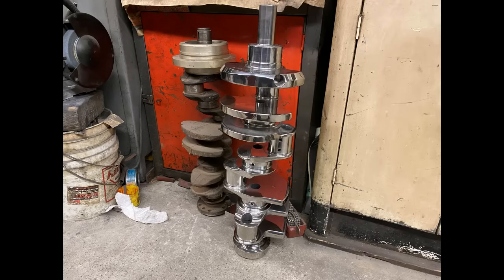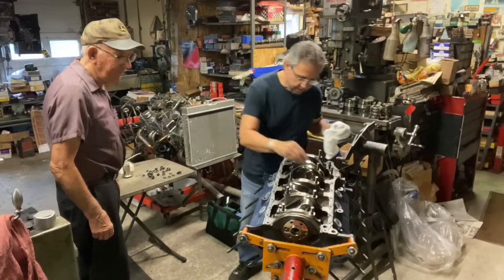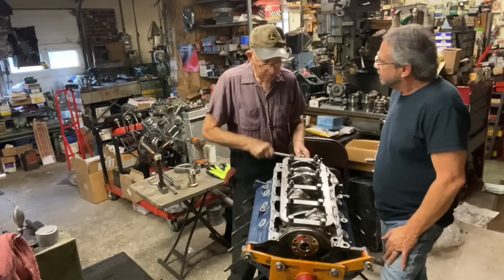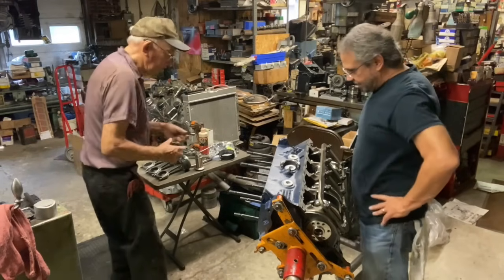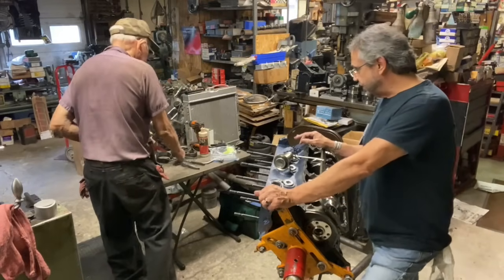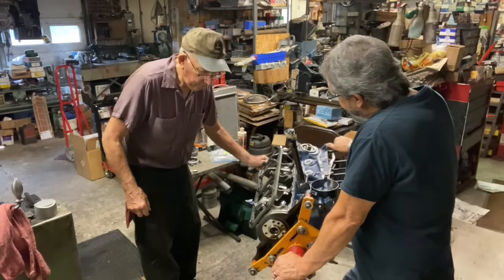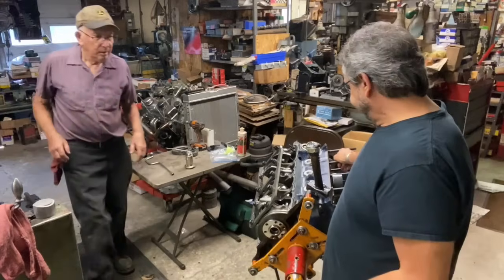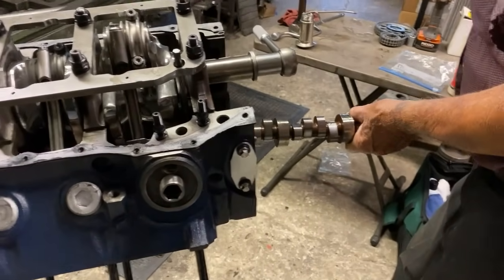DBG: Assembling The 775 HP Ford 351 Cleveland, With Bob At Beach Performance...Ain't Nothing Special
This video is the assembly of the 409 ci, Ford 351 Cleveland. So take off with me on the journey to 9.20s. On the way to Beach Performance, for part 1 of the assembly of the 775hp with dominator, and 769 hp with a 4150 . This 769hp configuration, are Ford A3 heads, and matching Jack Roush 4150 style Motorsport Intake ported by Darin Morgan.  So far DragBoss 69 Cougar has run a best of 9.32 @ 143 mph, at 3123lbs. Best 60 ft. 1.25.

  So on 10/1/2025, I rode tripped it to Beach Performance again, in New Albany, Ohio. Bob and I went to town. Bob had already had the block cleaned, and prepped. Pistons cleaned, rings cleaned. I had the crank repaired by Adney Brown, at Performance Crankshaft, it was bent 0.005, so Adney straitened, took the rods 10 under, standard mains. Crank nitrited, and shined up. We replaced the rod bolts, these where torqued to 72 ft lbs. I had previously tightened per the bolt stretch method, to .006. May re check them. The main and rod bearings are from Calico coatings, thanks so much. Clevite 77 bearings were supplied by me. Main and rod Clearances, 25+  as per Bob, I don't ask no questions. The thrust was set, at 0.005 ish, mains were torqued to 110 ft lbs.  The cylinders were berry brushed, I said dingle berry, Bossetts could not stop laughing. They looked great, Bob said rings ain't even broke in, so back in they go. You can see the rods and pistons, nothing special, except they are the last set ever made at JE, by Randy Gillis. Rip.  They have a dinky dome, CR is 13.3. We insert them with care, and torque the rods. Bob uses Nitro 70 Penn Grade, for assembly of bearings. He said oil is compatible with oil, I roll with it. Been running Brad Penn 20/50, for 20 years, with great results. Show the 1970 2 bolt main Cleveland with main girdle, Tim Meyers, oil filter adapter, some of my oiling mods I do. After mains and rods were torqued, the engine turned over with 12 ft. lbs. Very nice and smooth as glass. We install the custom bullet roller, .744/.727, 273/284 @.050,  109, in at 105.5.
So now waiting on the custom aluminum 9 qt pan from Stefs. They are also making two oil pump pick ups, each welded to brand new oil pumps from Precision Oil Pumps, Doug Gariffo.
Don't forget the Boss 302, and 427 SOCH/427 Cammer are for sale.

DragBoss Garage "Where your always seeing and learning something new".